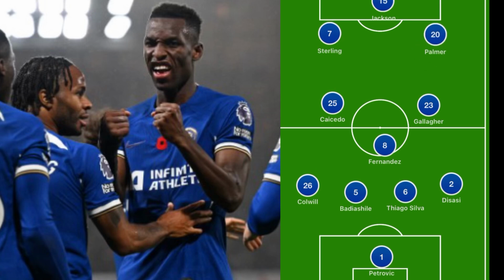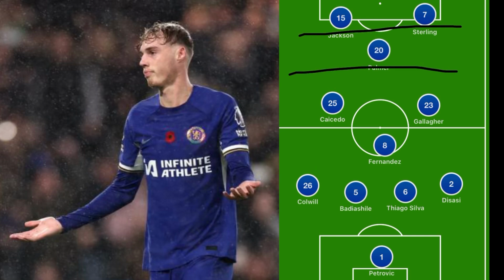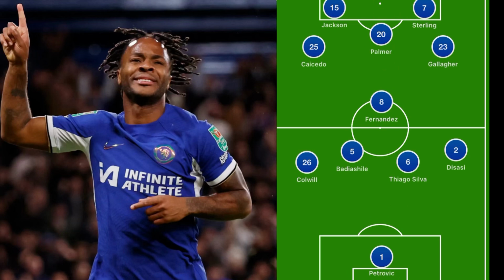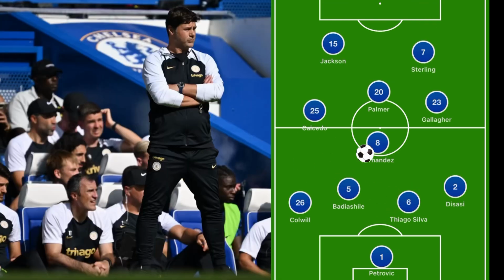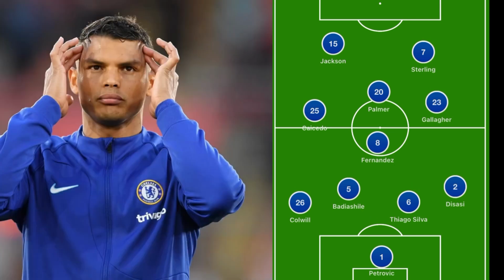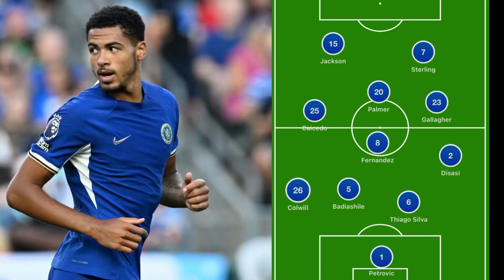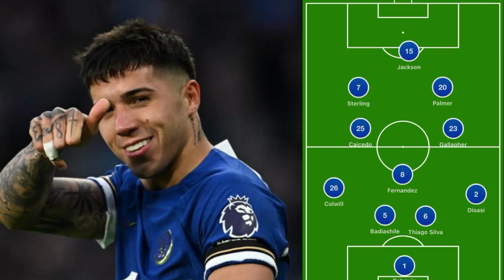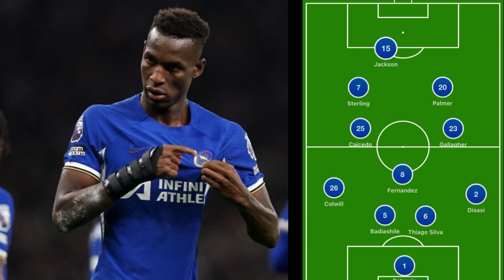How Chelsea FC Will Beat Sheffield United! (Tactical Analysis)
Chelsea are up against the bottom team of the league Sheffield United.

This is a game that should see them secure all three points, but nothing is guaranteed.